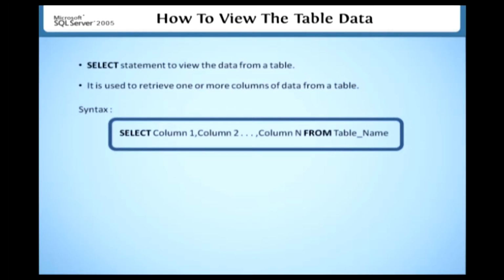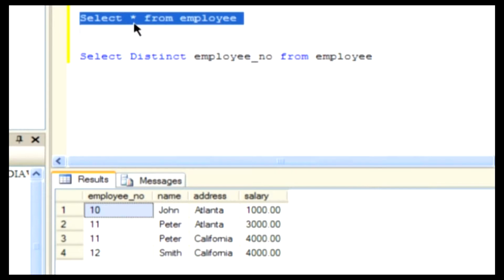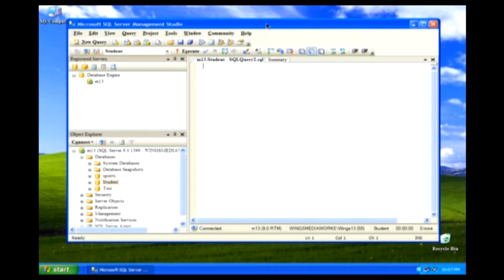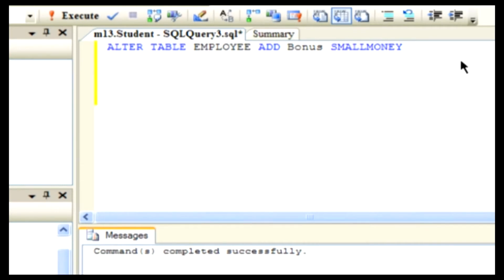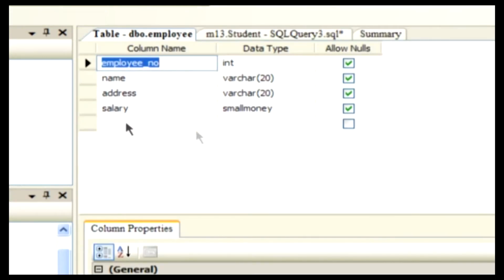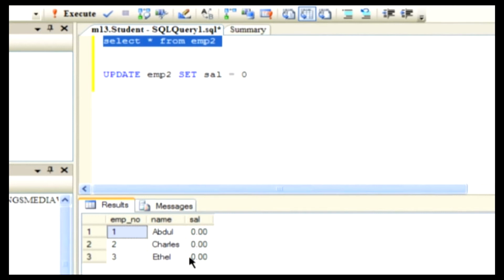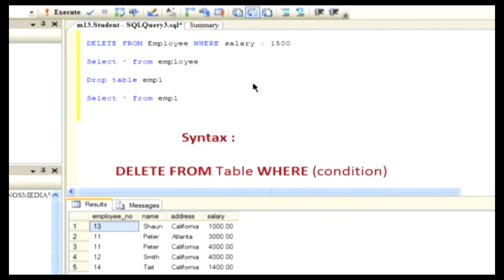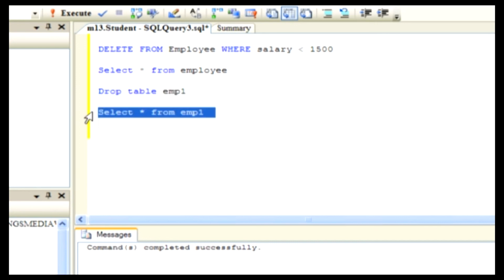How to View the Table Data SQL || Learn SQL-SERVER in English || On Screen Training